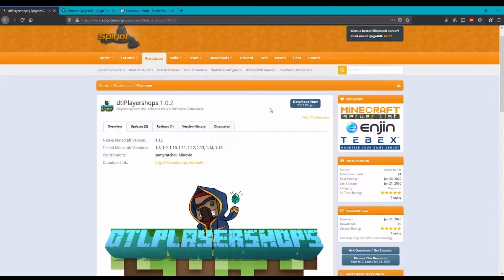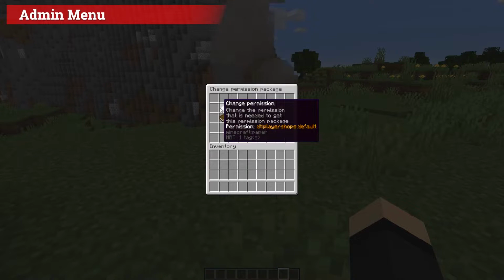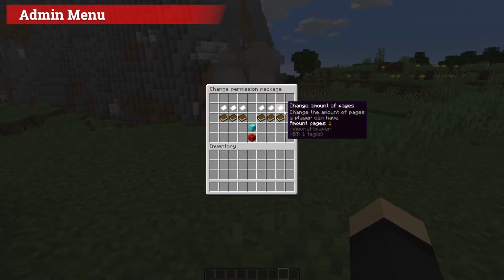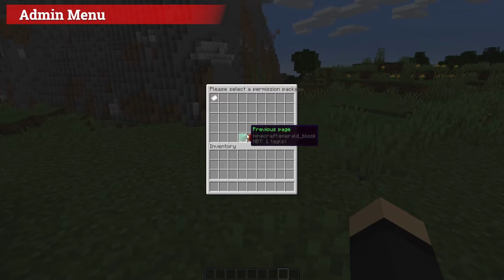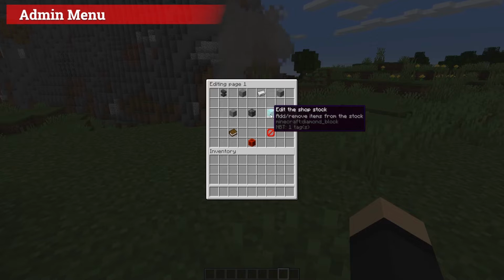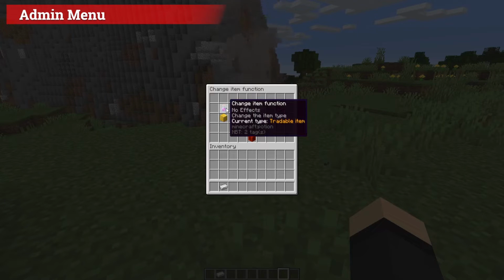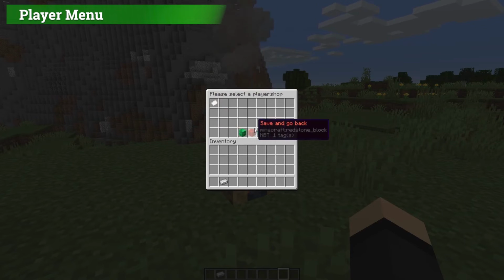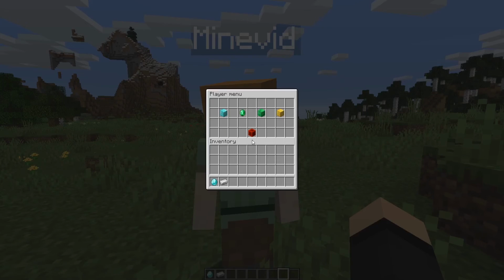dtlPlayerShops | Setup Tutorial & Demo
- A tutorial on how to setup the plugin dtlPlayerShops including a demo.

dtlPlayerShops is a plugin for minecraft servers running on spigot.